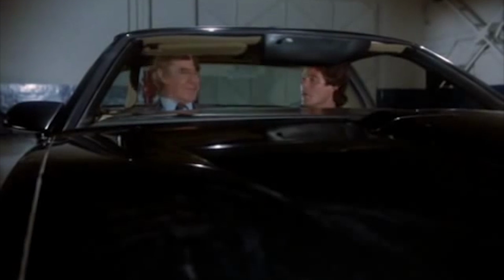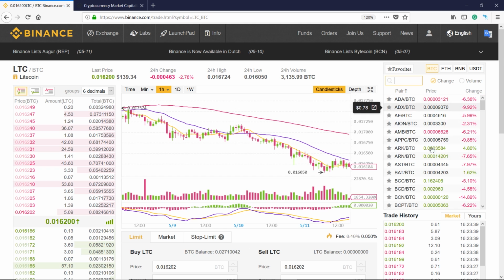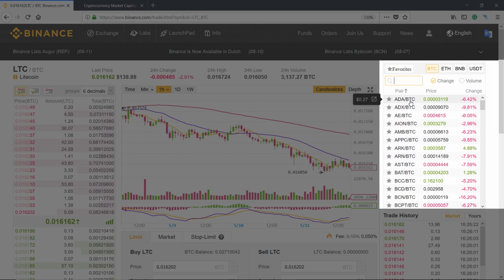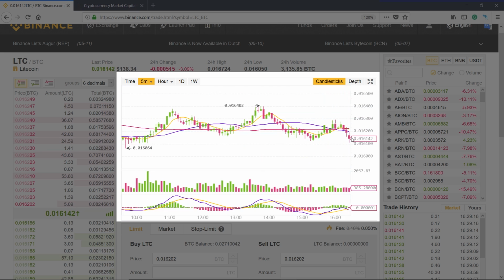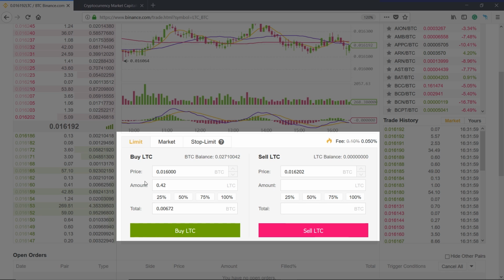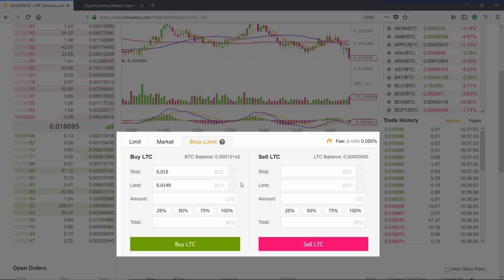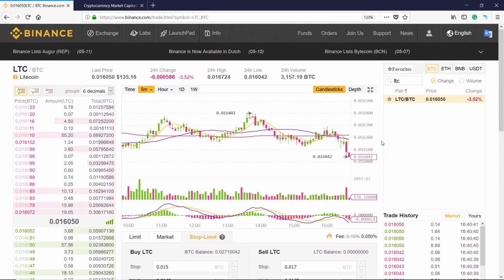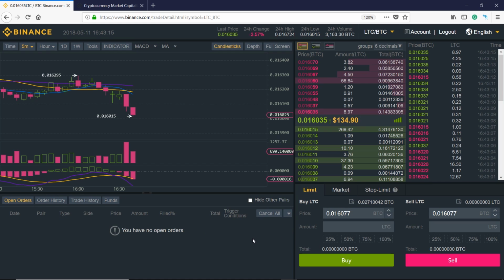A Complete Idiots Guide To The Binance Trading Platform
Welcome to CryptoRobert's complete idiots guide to the Binance Trading platform. Does looking at the Binance trading platform confuse you?  What do all those numbers, symbols, and charts mean? And, more importantly, how can I buy my first altcoin or cryptocurrency? Well, look no further because in this video I break down the whole Binance trading platform into easy to digest nuggets. What are you waiting for? Watch the video already! 😉

CRYPTOCURRENCY EXCHANGES 💰

Binance - The best trading platform by far to buy and sell altcoins

Bittrex - Boasts the largest selection of altcoins of any exchange

TRADING BOTS 🤖

HARDWARE WALLET 👜

SOCIAL MEDIA 👥💬

» BTC: 1Bia7aWvXZTxvU2RQvLvdXGarQxnfoJS8D
» ETH: 0x26D25d77fC425740A1fbEE90531157d030e5f94b
» LTC: LWBRGXLH6MCkT18g5ggWEr1Toqjr2U5G88